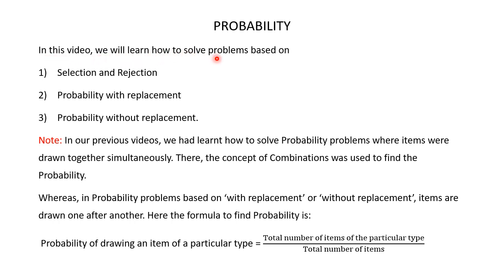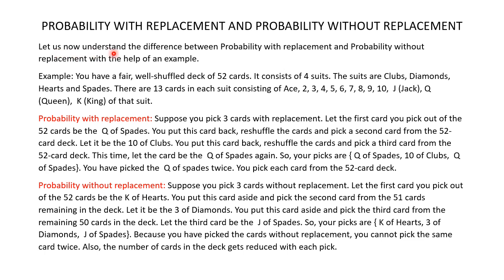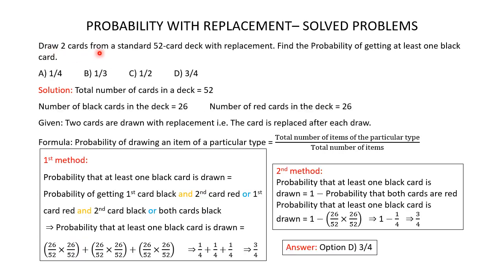Probability Problems Based On Selection And Rejection - Solved Problems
1. Selection and Rejection
2. With Replacement
3. Without Replacement
Method for solving Probability problems based on Selection and Rejection
Difference between Probability with Replacement and Probability without Replacement
Solved problems